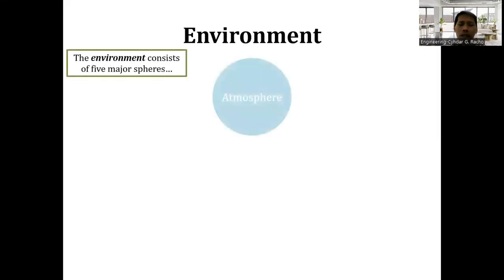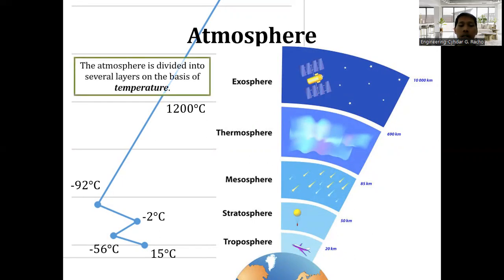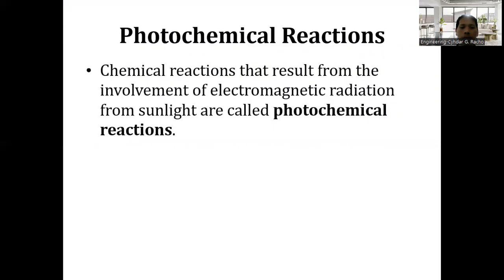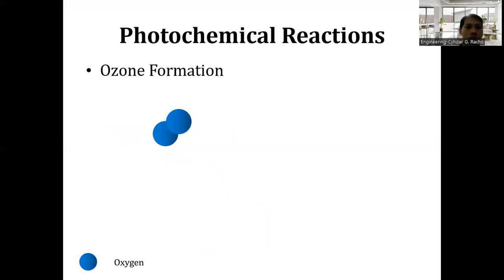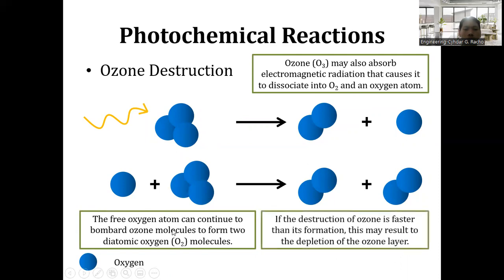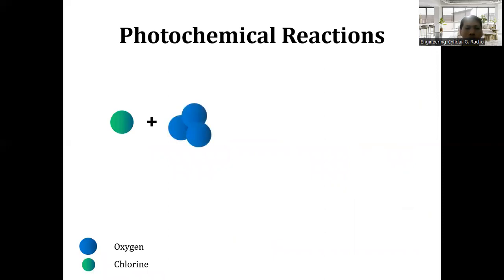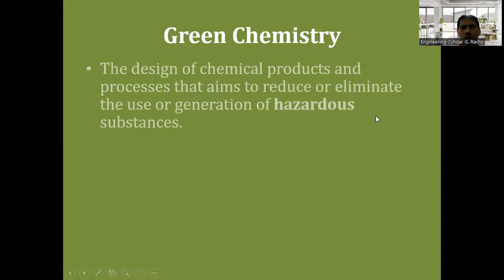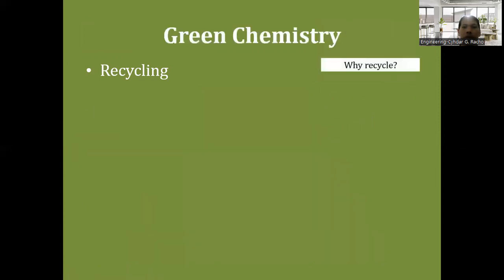Lecture 5 1 Video presentation